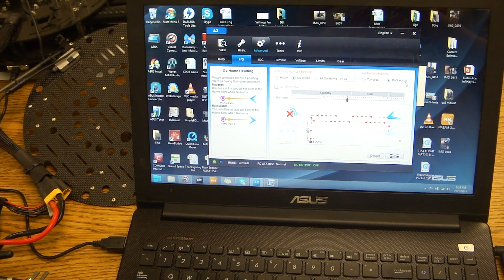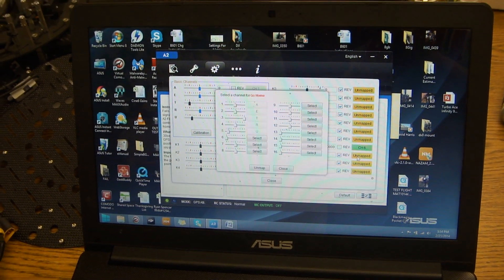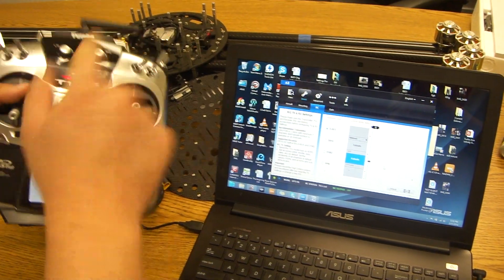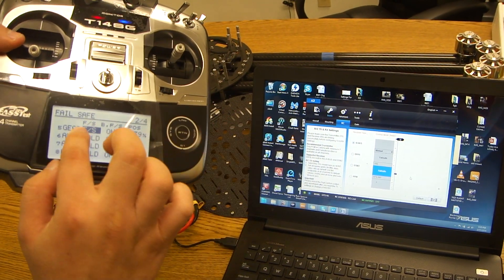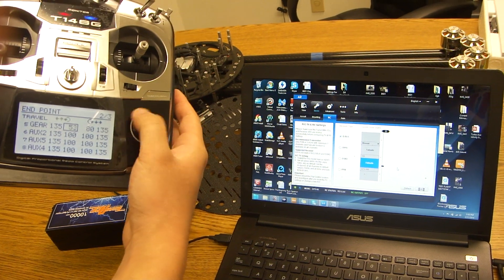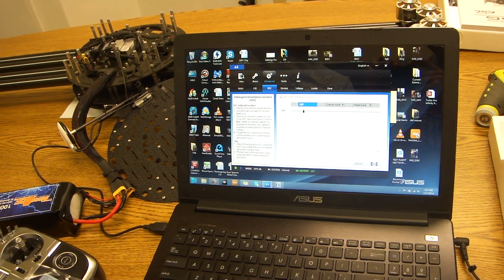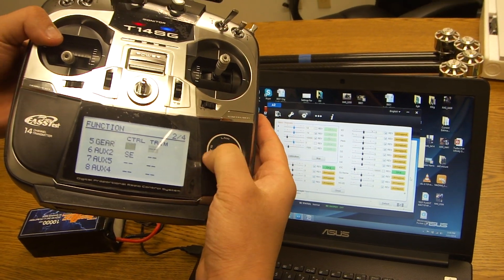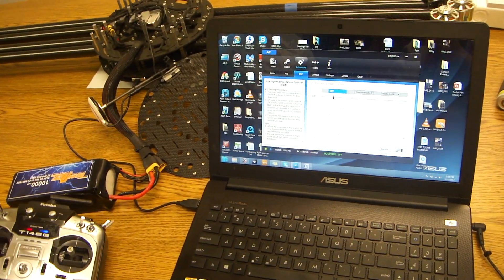How to setup FailSafe & IOC on Turbo Ace Infinity 9 Octocopter w/ DJI A2 & Futaba 14SG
Always remove the propeller when you connect to the Assistant Program!!!